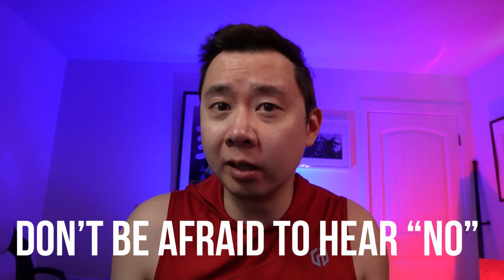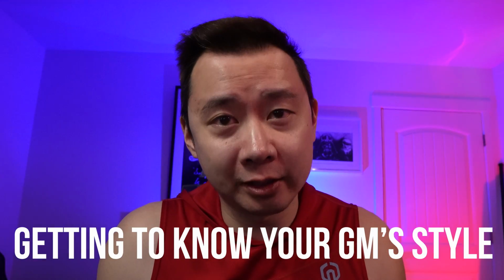Build your TTRPG Go-To's! | Beginner Advice!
0:00 Making it Less Daunting!
0:26 Combat
1:37 Roleplay
3:35 Out-Of-Character
5:10 Wrap up!

I hope this helps you as a beginner at the table! Creating a comfort zone with go-to moves can make it feel less overwhelming, so then you can start to make more moves to stretch it!